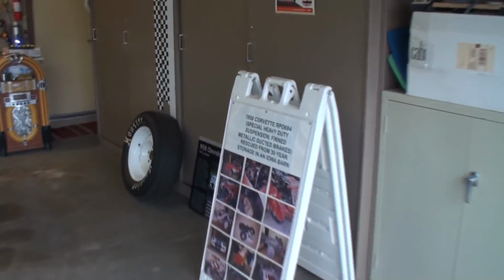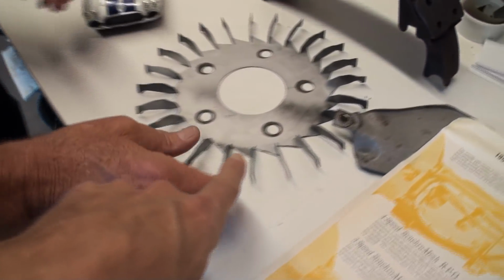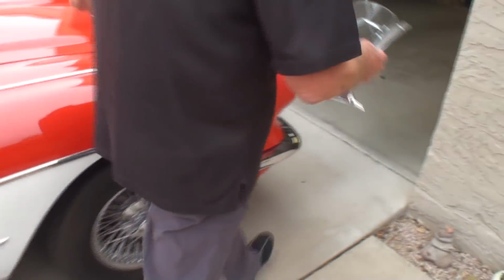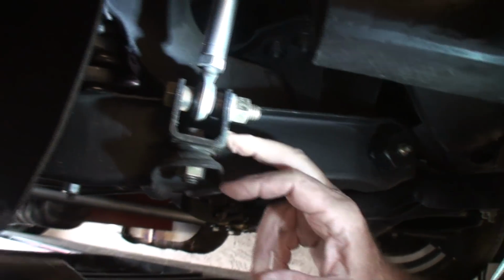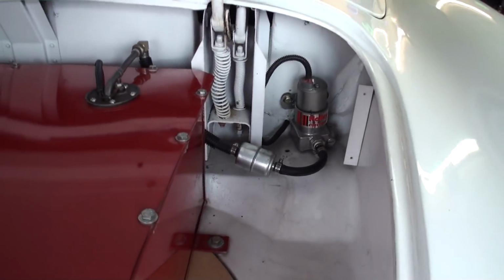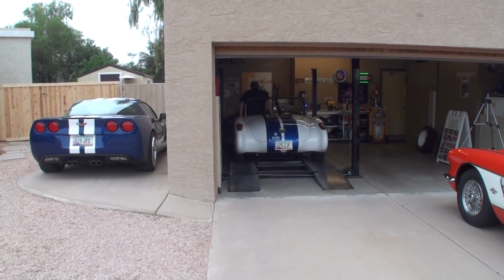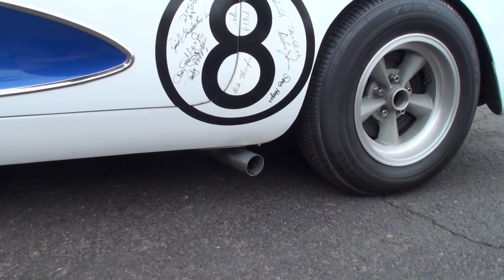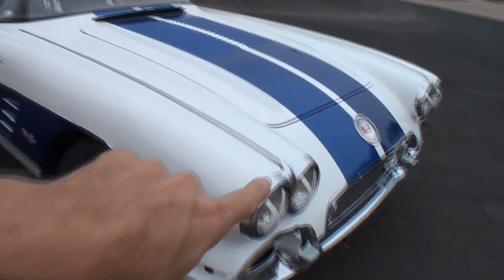1958 Chevrolet Corvette Big Brake Fuelie RPO 684 # 8 & Engine Sound My Car Story with Lou Costabile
On "My Car Story" we're in the Suburbs of Phoenix AZ on 11-30-17.

We're looking at a 1958 Chevrolet Corvette “Big Brake” Factory RPO # 684 Race Car in White & Blue Paint with a Factory Ordered Fuel Injected 290 HP engine.

The car's Care Taker is Scott Dames.  Scott’s had this cars since 2001.  Scott shares the history of this amazing Factory ordered Racecar.